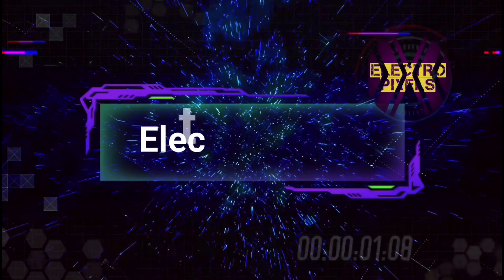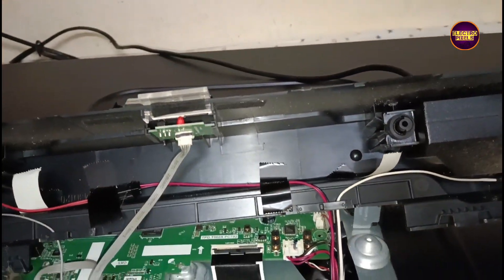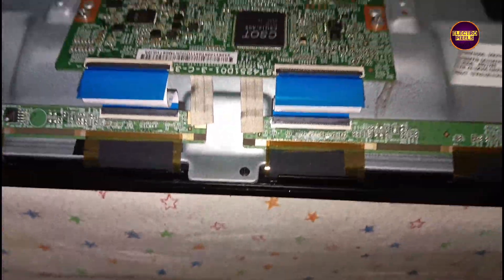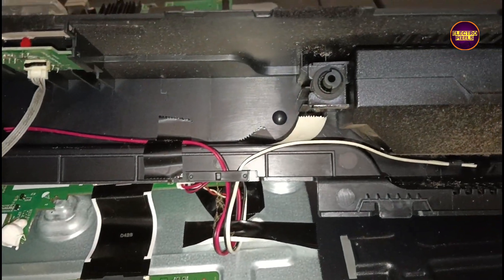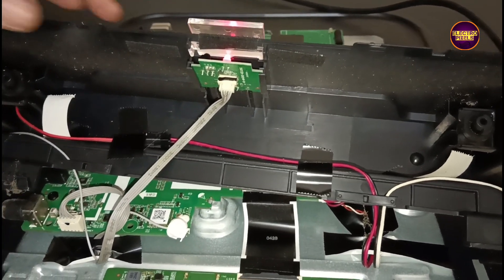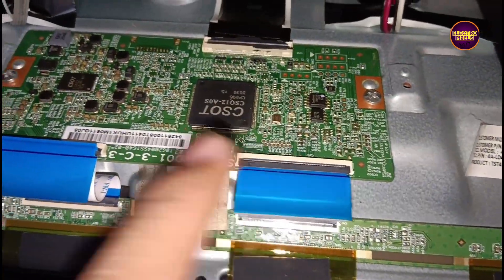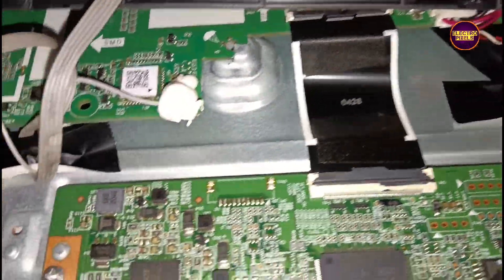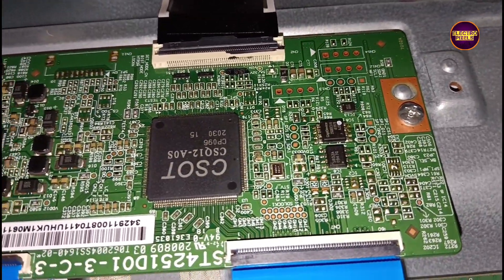Led Tv vgh,vgl Short Removal|MI 43 inch L43M4-4K LED Tv|Backlight ok No Picture|Panel Short Removal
Gatesignals shorting
ST4251D01-3

43 inch MI 4K led Tv No Display problem Fix|Backlight Ok no picture